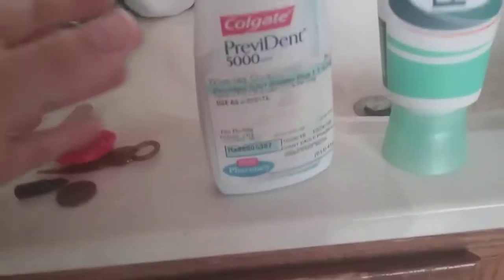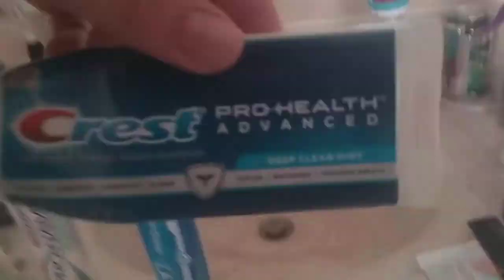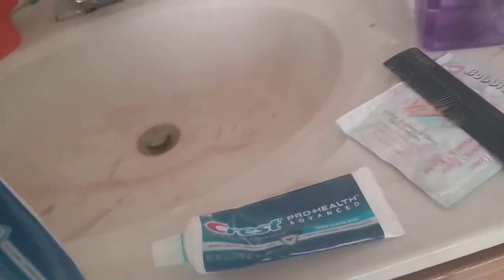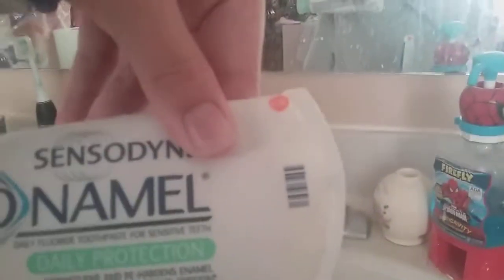Pranking my brother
I pranked my brother ...HELP
Put in the comments what you want me to do next 😊